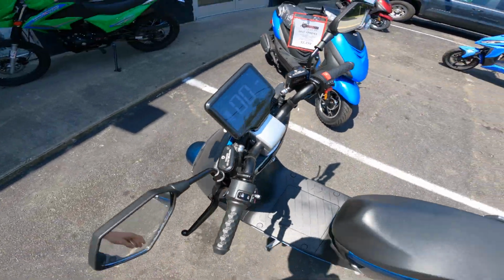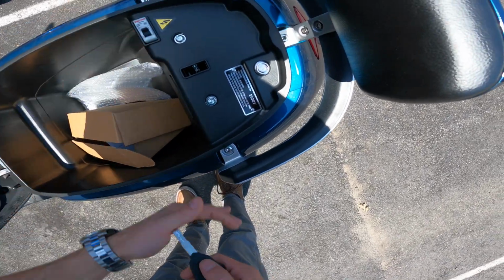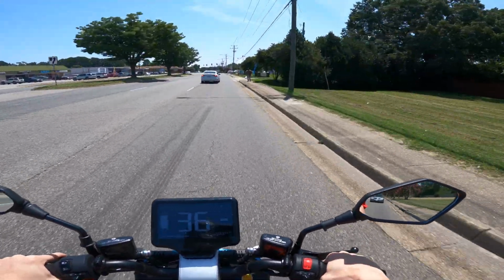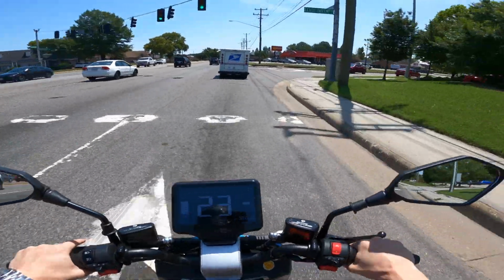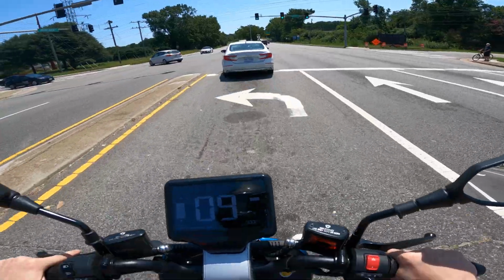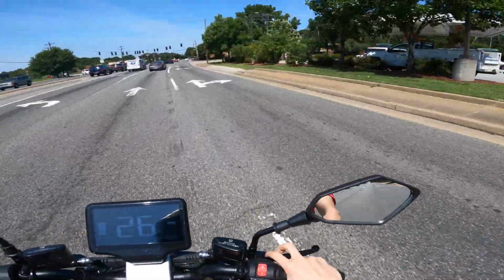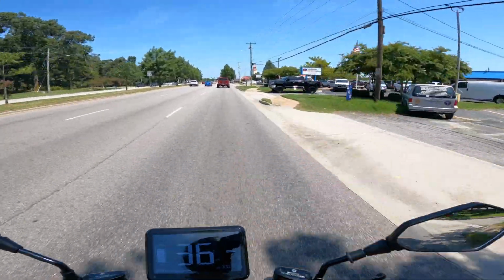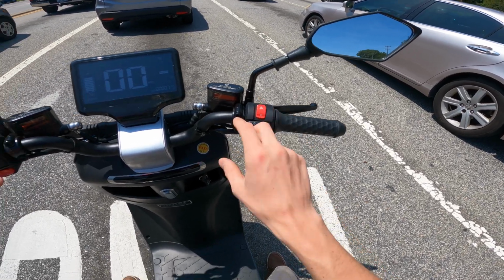NEW 2020 ZIGGY G5 TEST RIDE | Fusion Cycles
Electric vehicles (EVs) are big news right now. Thanks to a growing awareness of the need to take better care of our planet, the EV market is growing rapidly. Consumers want smart, green mobility. As with any new technology, innovation is constant. At Ziggy, we are on top of all latest EV developments and are always looking for ways to get smarter, more convenient and more efficient.

About Us:

We are the top selling scooter dealer in the entire state of Virginia, was voted “Best at the Beach” for scooter sales and service, and rated #1 dealer for Bintelli Scooters in the south region in 2015.

Our owner, Scott Troiani, has been selling automobiles and motorcycles since 1984. He is an expert in financing and has been helping people get financed for 35 years. His technicians have 15 years combined experience.

We carry five scooter brands and one new motorcycle brand, to make sure we have the right bike for you. We have all the accessories you need to stay safe and look good. We also have a fully stocked parts department to keep you on the road.

Our purpose is to enhance our community and the lifestyle of as many individuals as possible by providing fun, reliable, and affordable transportation options.